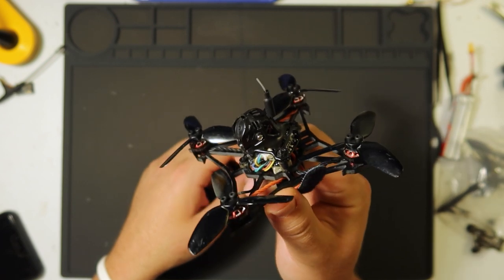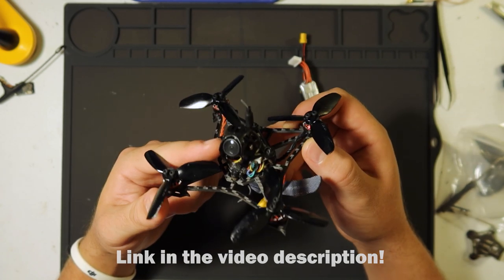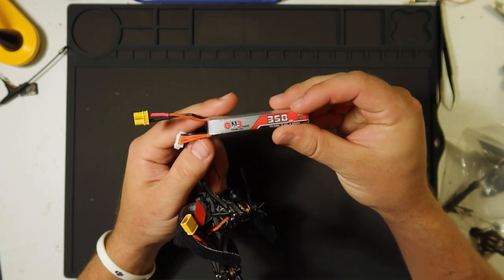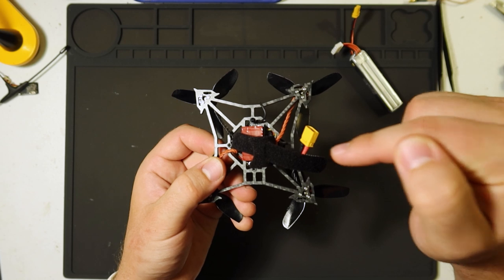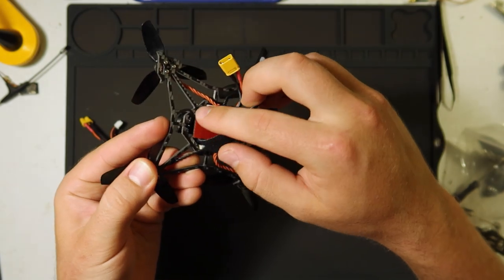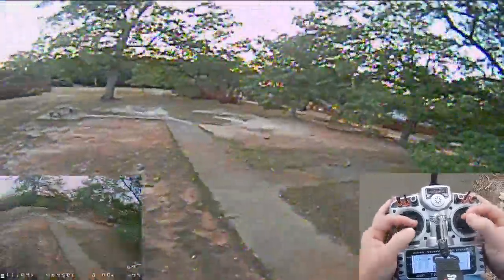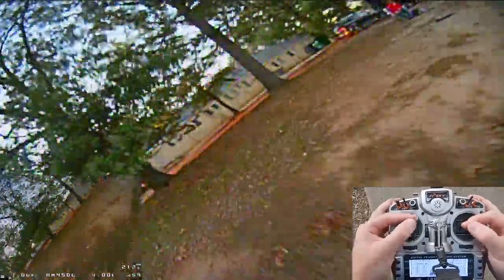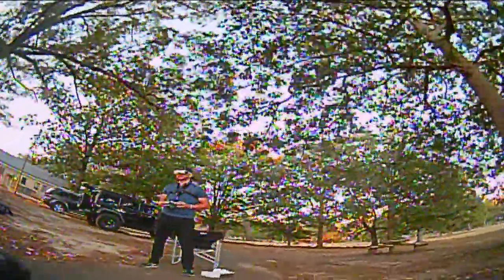Toothpick-style FPV Micro with a Range Issue - Larva X by Happymodel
3s 350mAh Batteries

My radio - Taranis X9D Plus
My Goggles - Fat Shark HDO2
Goggle Receiver Module - True-D V3.6